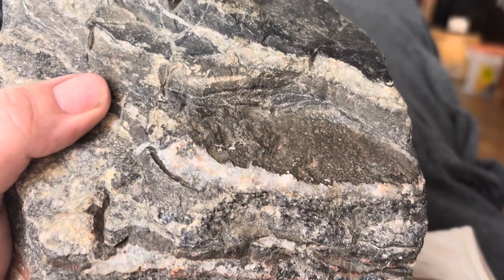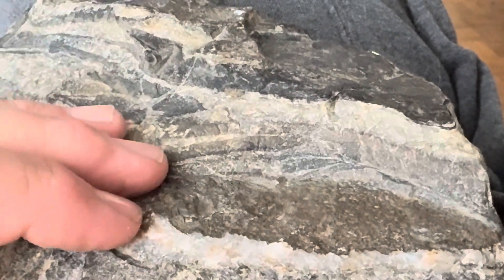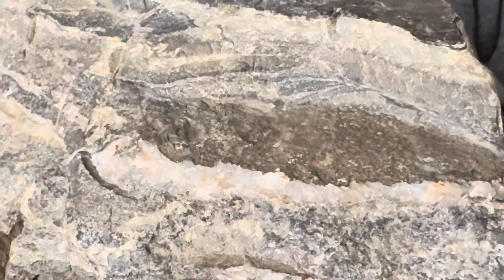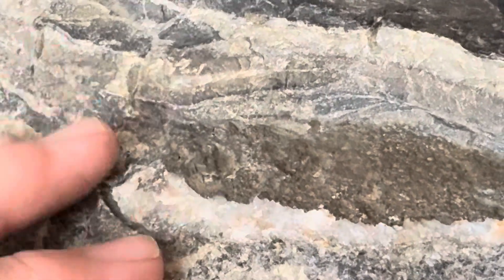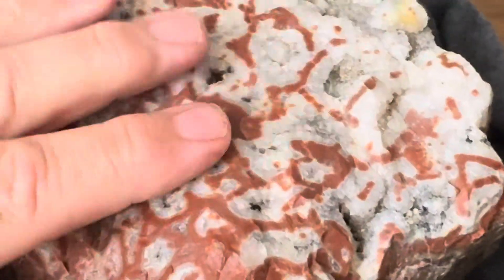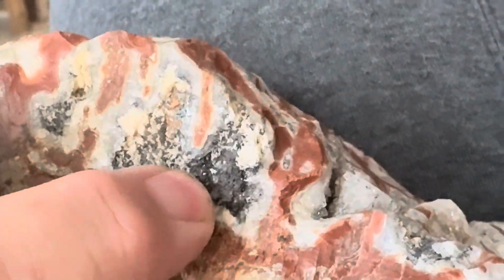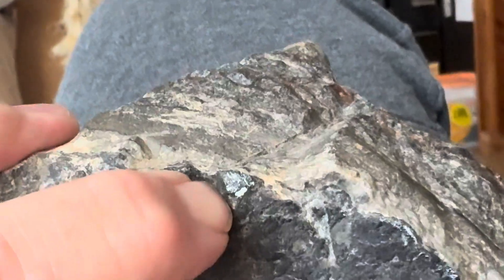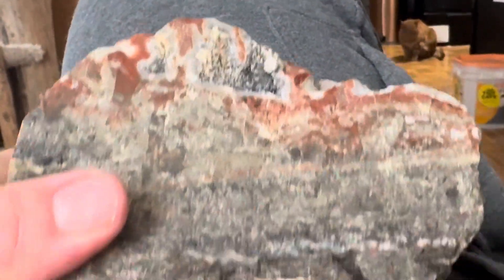Geo-Rant 227: A very special Precambrian rock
This is my favorite rock in my collection. I'm not going to reveal spoilers here as to why. But you'll see!